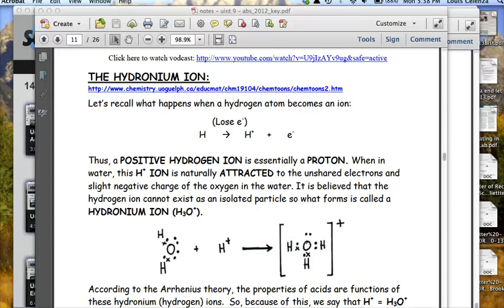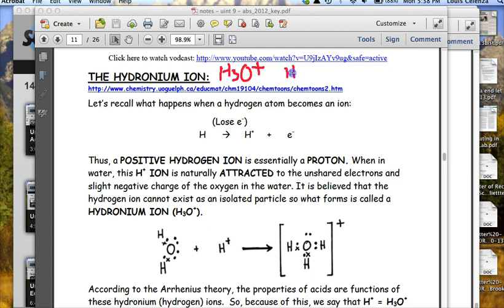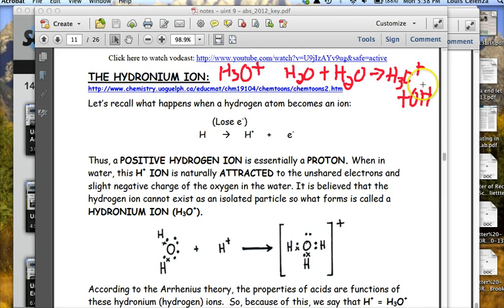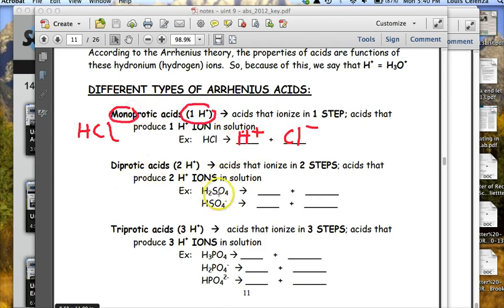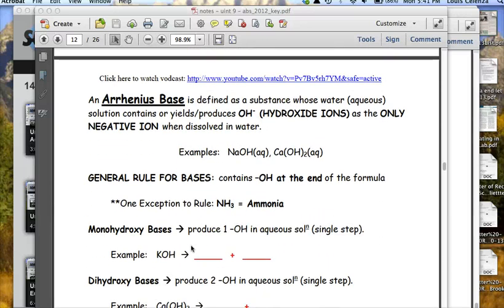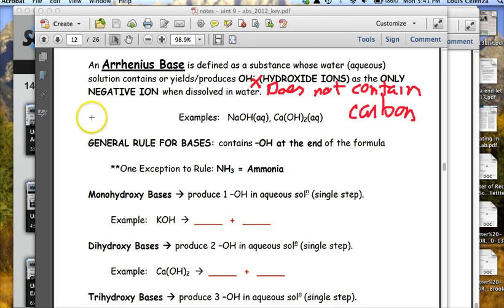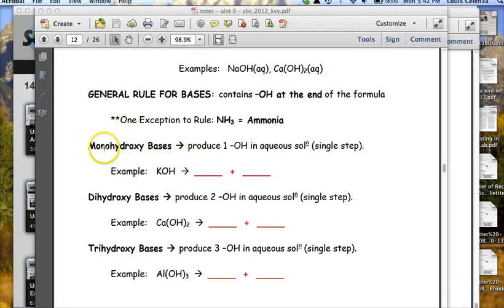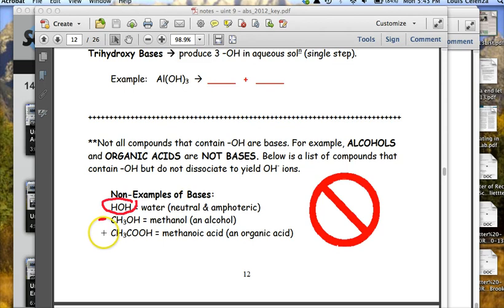Unit 9 Lesson 5 Hydronium Ions and Arrhenius Bases